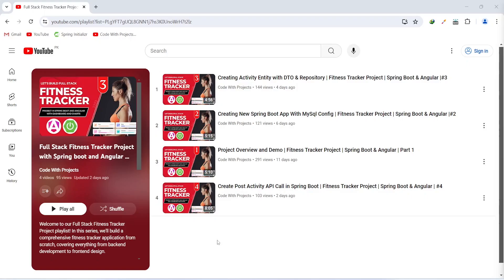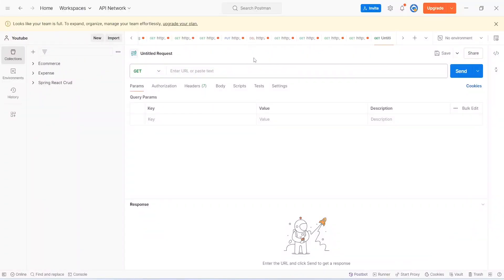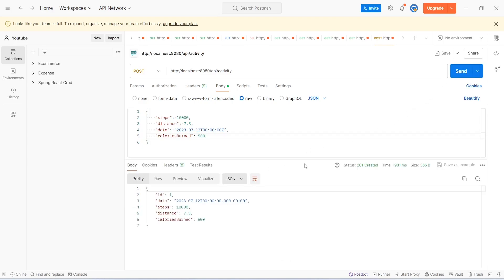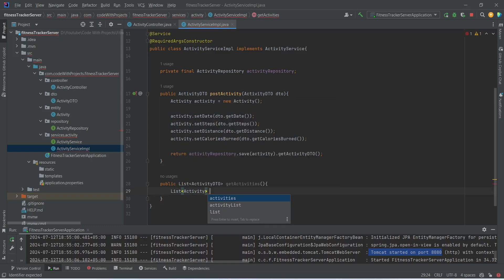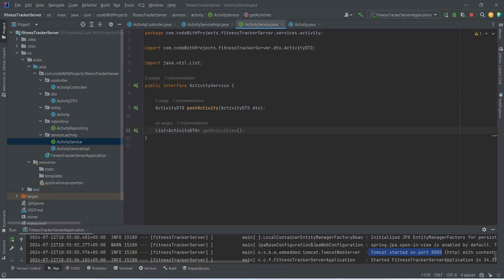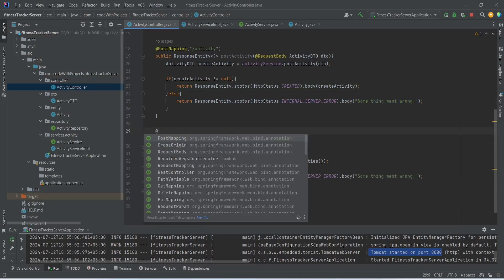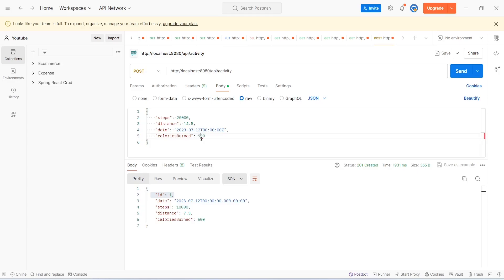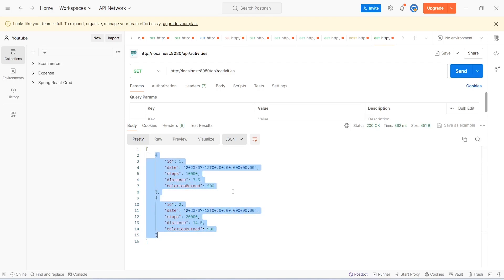Creating & Testing Get Activities API Call | Fitness Tracker Project | Spring Boot & Angular | #5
In this video, we'll guide you through creating and testing the Get Activities API call for our Fitness Tracker project. Using Spring Boot for the backend and Angular for the frontend, we'll demonstrate how to fetch activity data and display it within the application. This is part 5 of our comprehensive series.